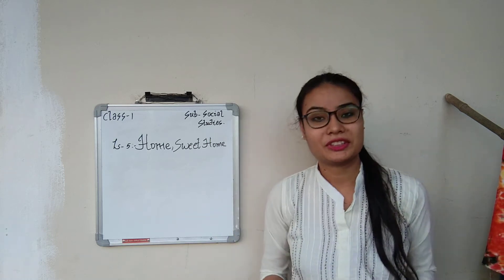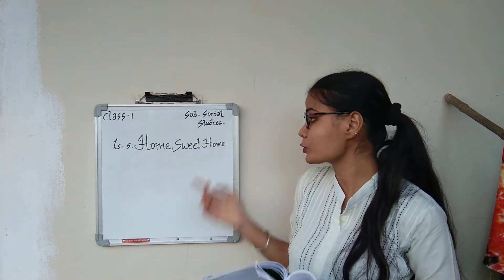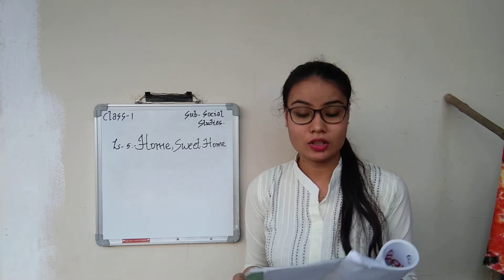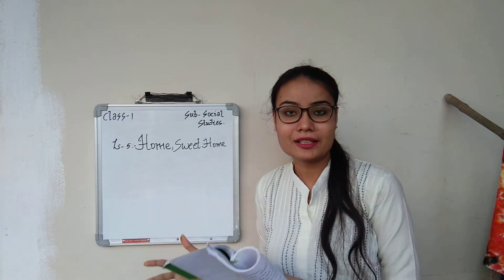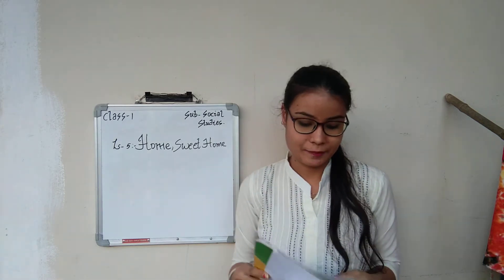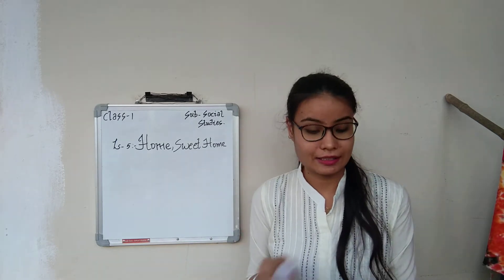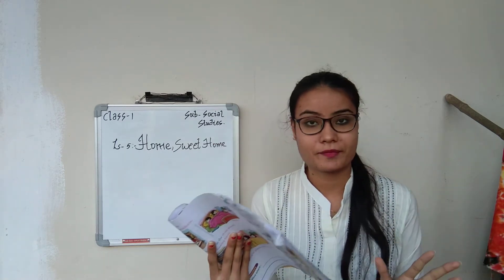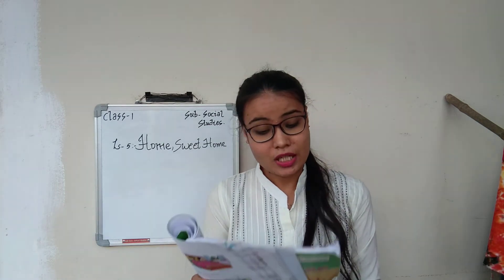Class-1 social studies ls.no-5 Home sweet Home (part-1)